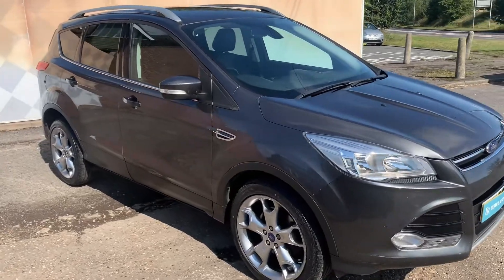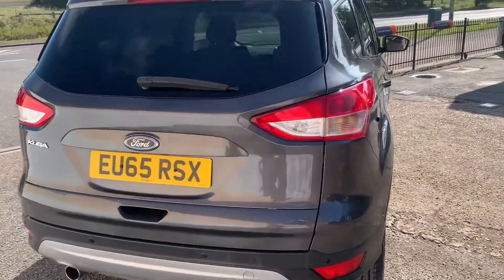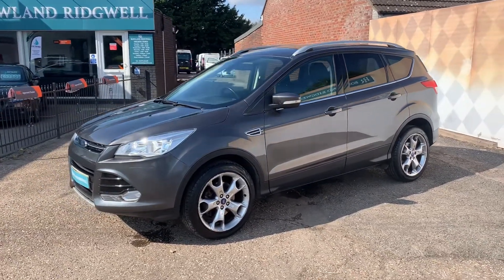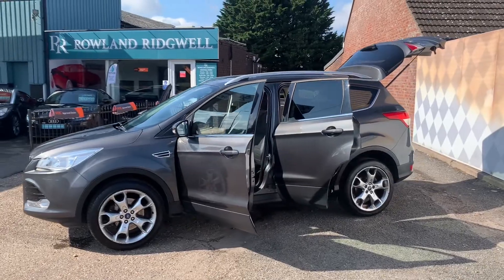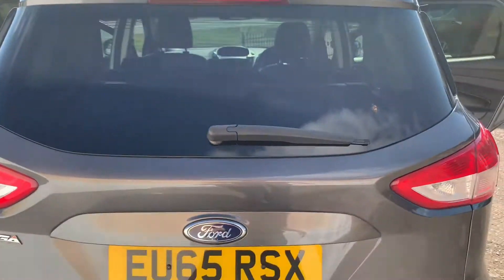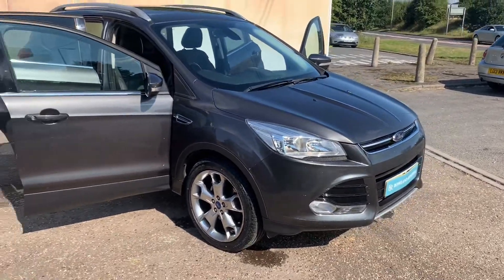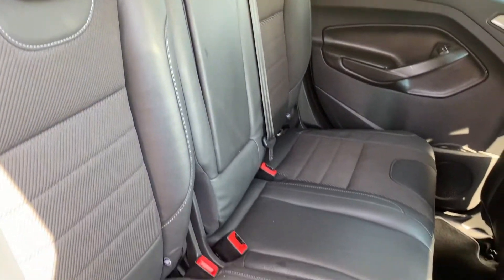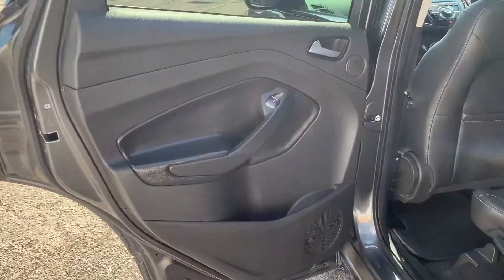Ford Kuga Titanium 2.0 tdci 72000 miles